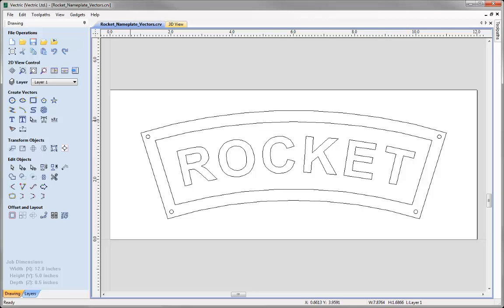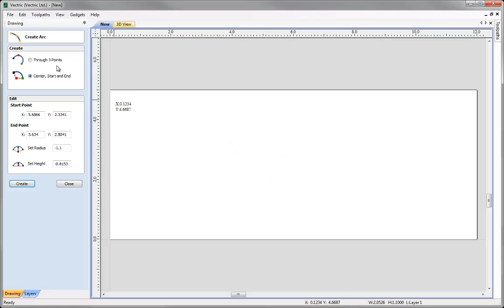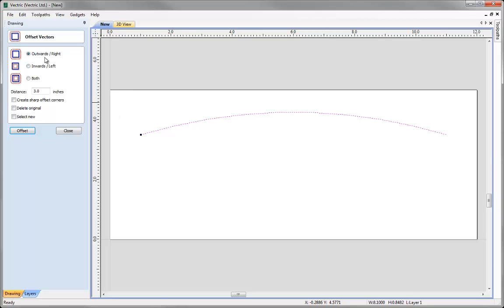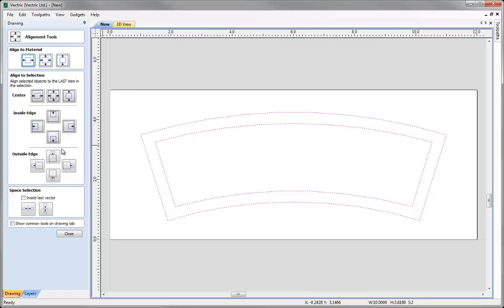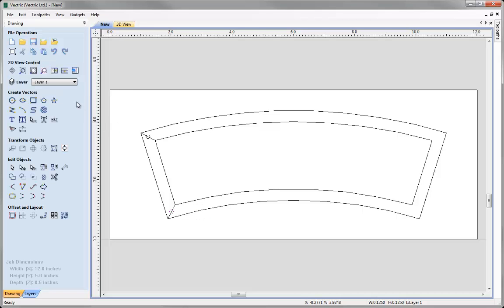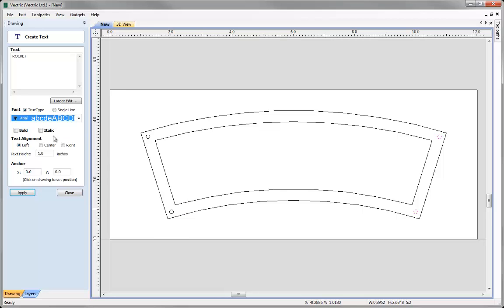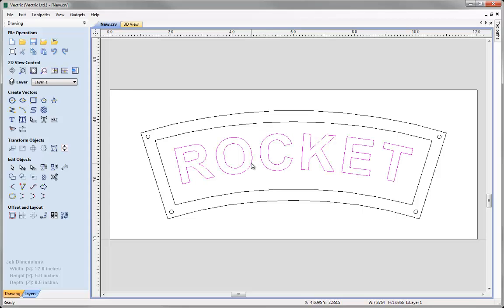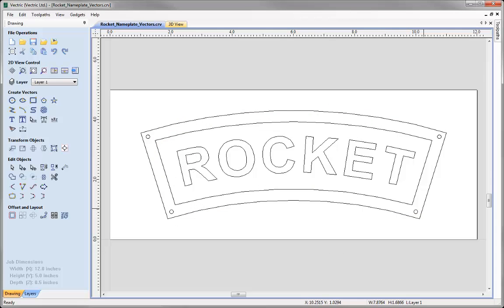Vectric V8 Tutorials - Rocket Drawing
***PLEASE NOTE: This Tutorial was created to demonstrate the features in V8 which is no longer the current software available, and is here for reference to customers using V8. Please refer to the latest software playlist for the current set of tutorials.*** This tutorial demonstrates the use of the draw arc tool to create our curved nameplate. We learn how the offset tool works dependant on your vector selection, we use the join open vectors tool to automatically close off our vectors then create construction vectors so we can snap our drill holes to the lines center and finally we demonstrate adding text and using the edit text spacing and curve tool.